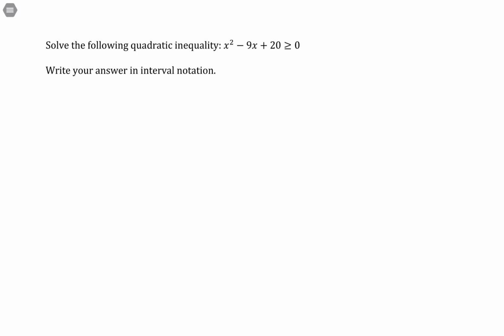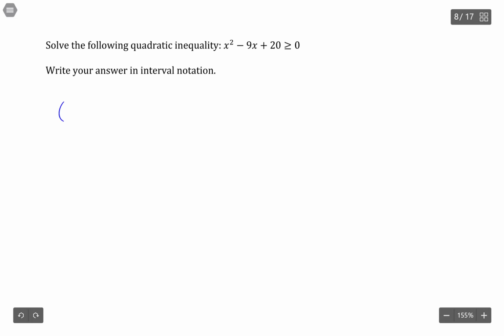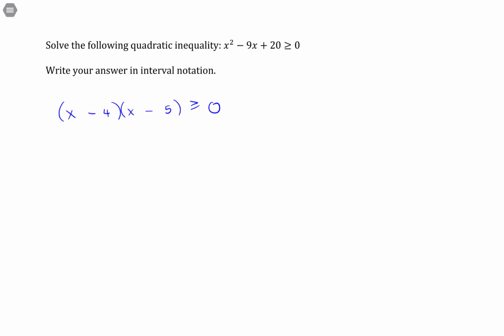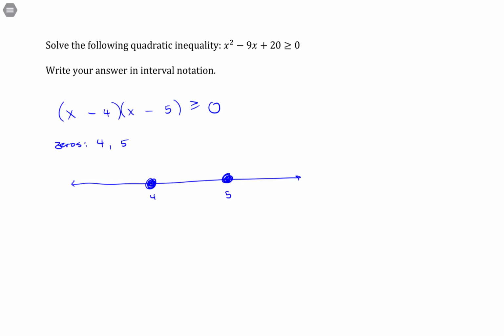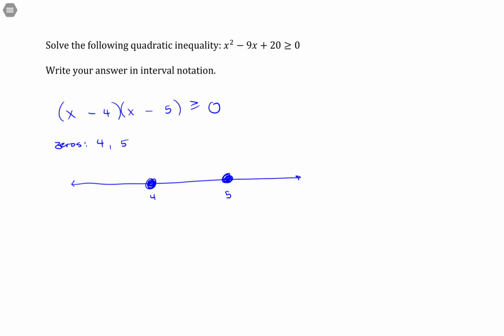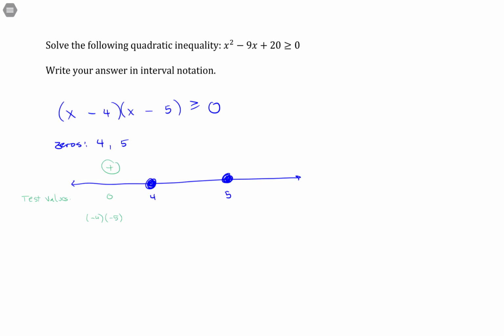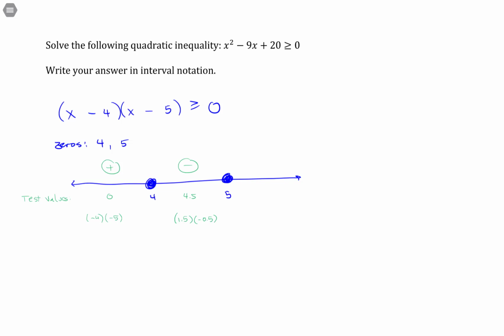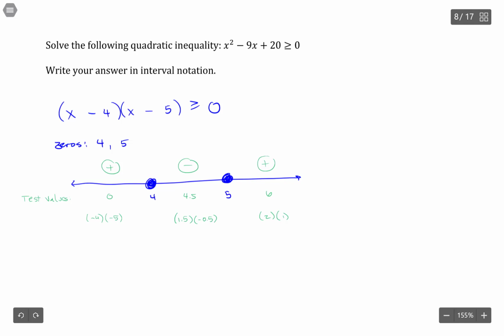mat110 2 8 homework 8